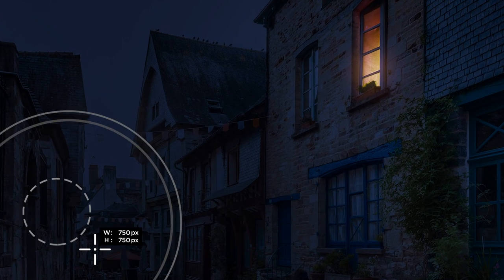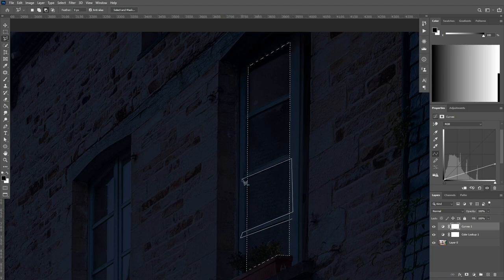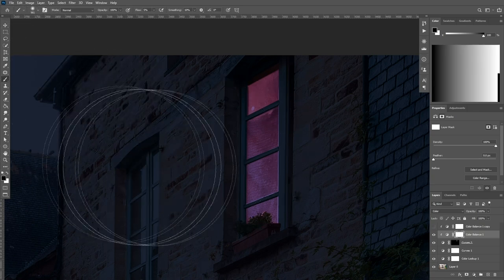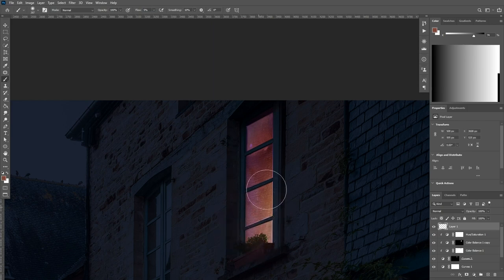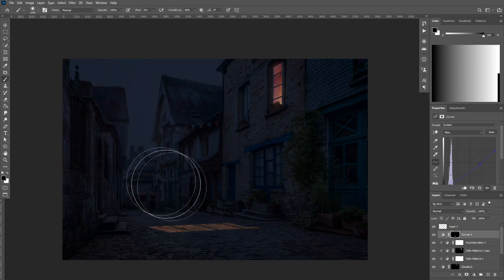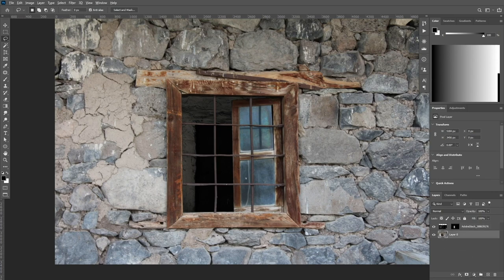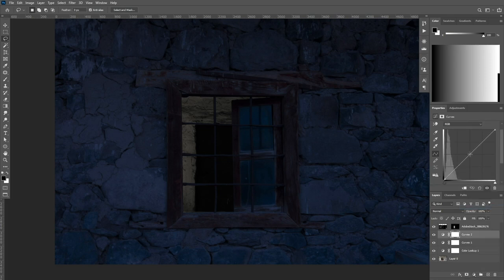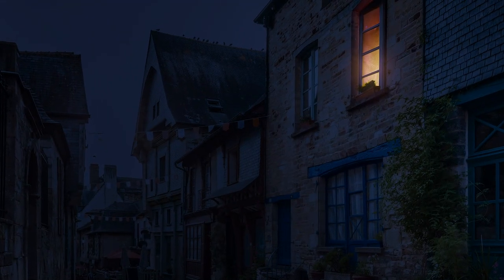Illuminated Windows – Photoshop Scenery Tutorial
Join Concept Artist Redouane as he creates a beautiful forest scene in photoshop, using photo-compositing techniques in Photoshop. There’s a LOT to learn from this workflow, especially if you’re interested in creating ambient and tactile environments, he literally uses every trick in the book!

► Adobe Stock: Old Stone Wall (File 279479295), European Street Scene (File 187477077)